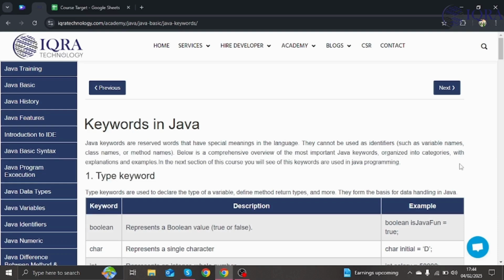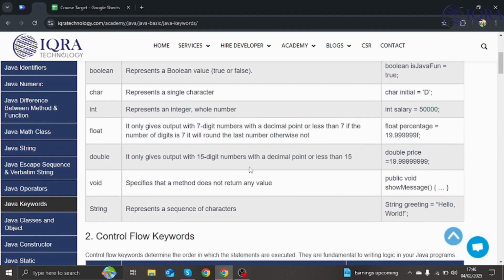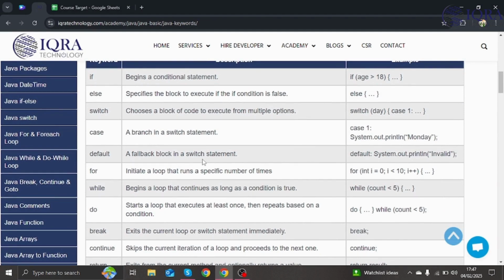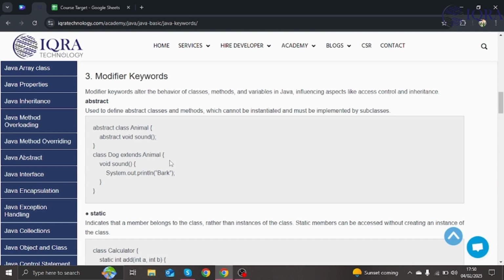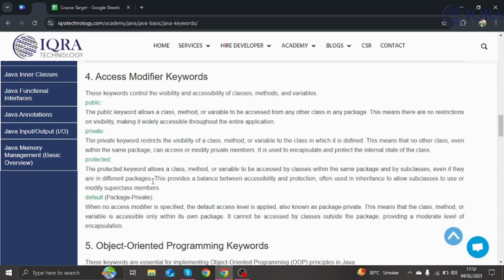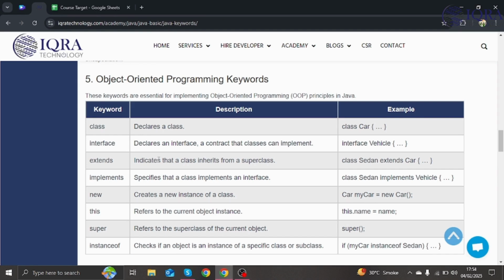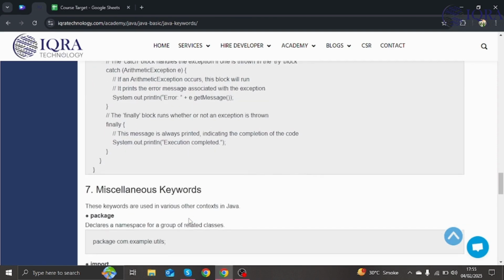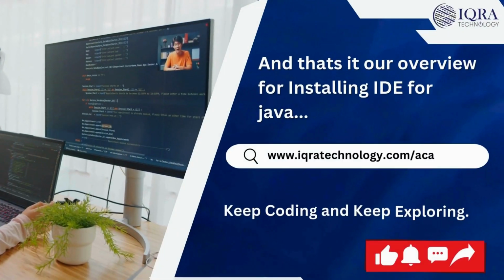Java Keywords in English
Java keywords are reserved words that have special meanings in the language. They cannot be used as identifiers (such as variable names, class names, or method names). Below is a comprehensive overview of the most important Java keywords, organized into categories, with explanations and examples.In the next section of this course you will see of this keywords are used in java programming.